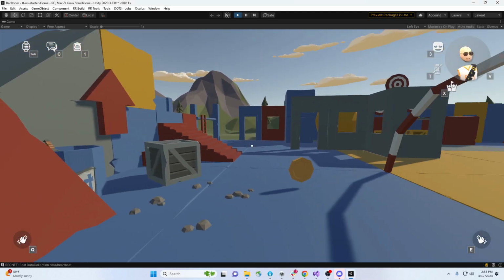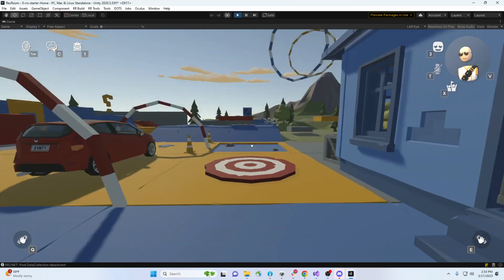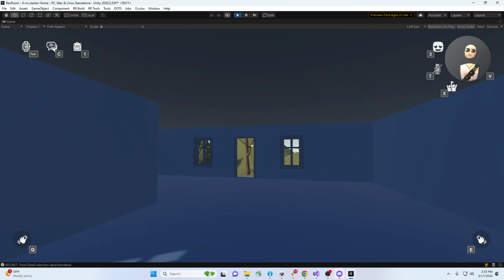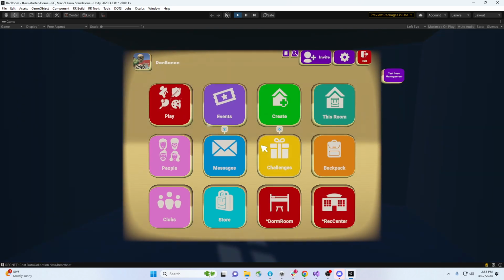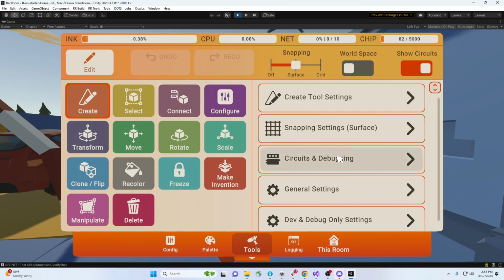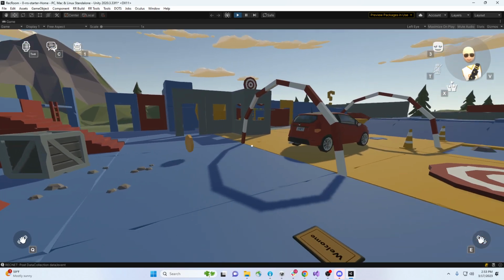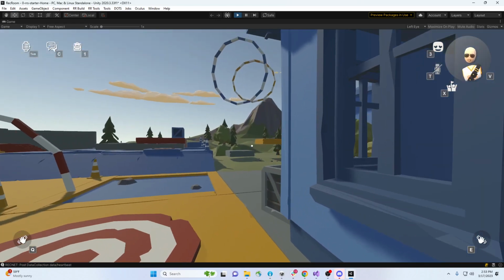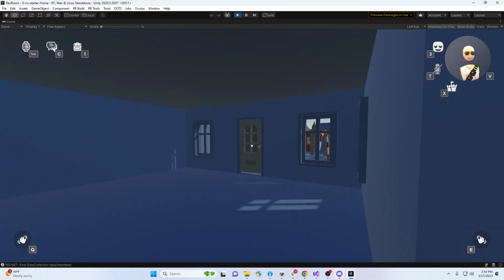Rec Room Studio Circuit Editor Scripting Part 4: Testing the Result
DanBanan RRStudio dev tutorial (4/4). Does the Circuit logic to grab a coin to unlock the door work? Watch to find out!

All the 3D assets for these videos were made by Synty Studios and can be found for free on the Unity Asset Store